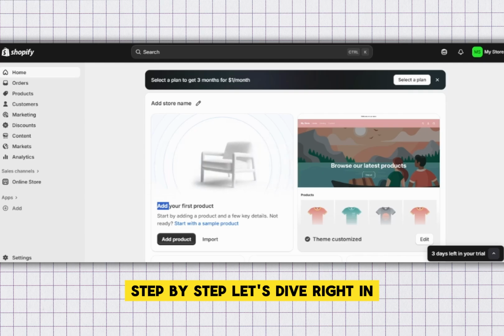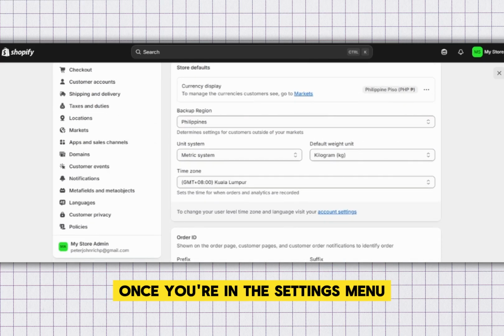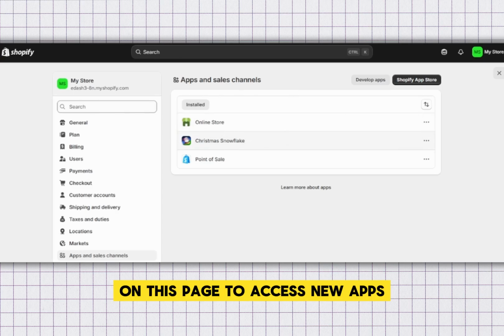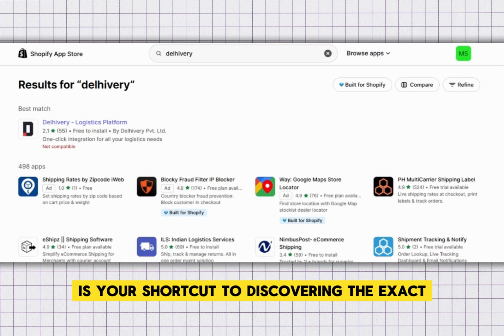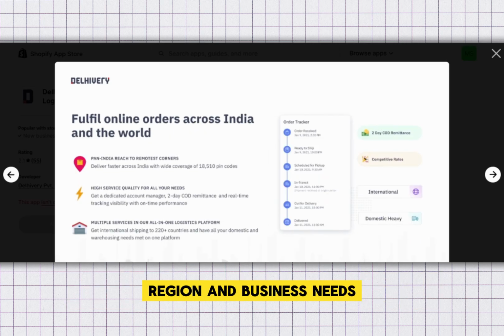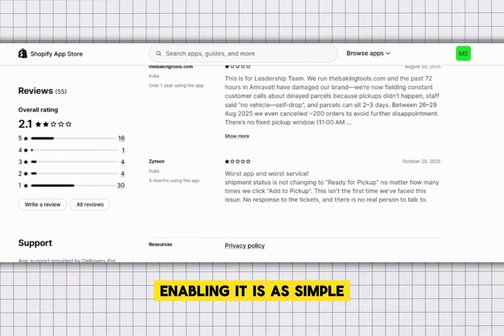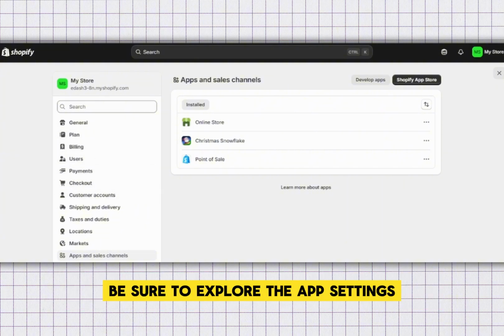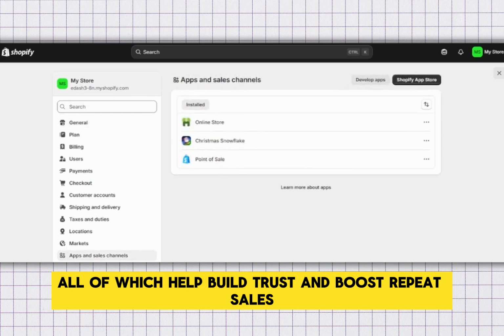How to integrate Delhivery with Shopify (Easy Guide)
Discover how the Delhivery integration can simplify your Shopify experience, making it easier to manage your online store's shipping and logistics. Learn how this integration can streamline your operations, reduce errors, and improve customer satisfaction. With Delhivery's robust shipping solutions, you can focus on growing your business while leaving the logistics to the experts. In this video, we'll explore the benefits of integrating Delhivery with Shopify and how it can take your e-commerce business to the next level. Whether you're a seasoned entrepreneur or just starting out, this video is perfect for anyone looking to optimize their Shopify store's performance. Get ready to learn how to make Shopify easier with Delhivery integration.